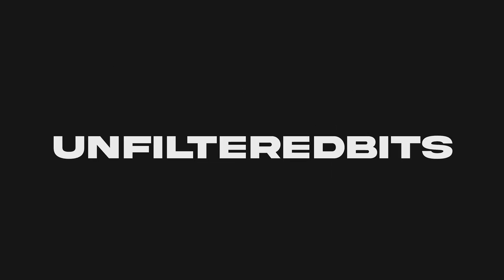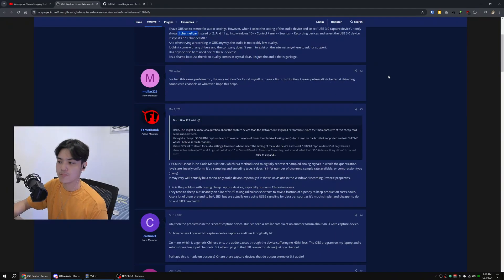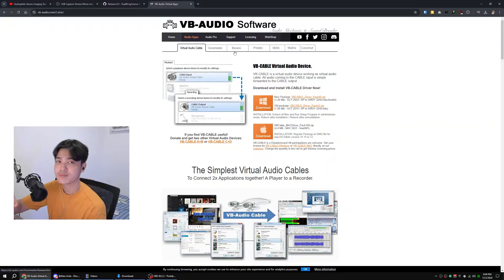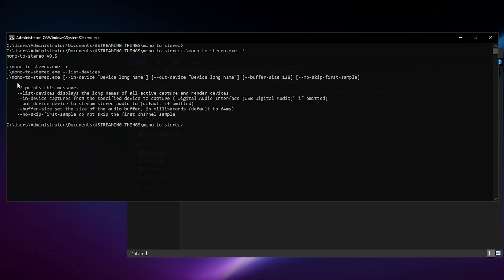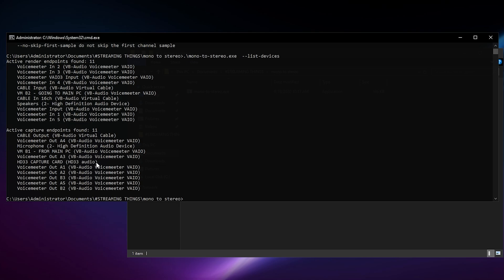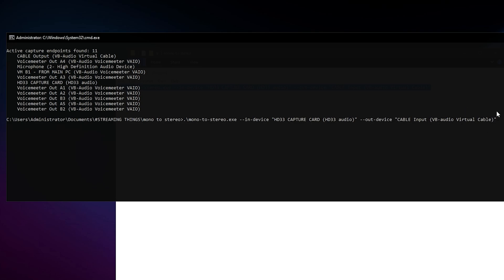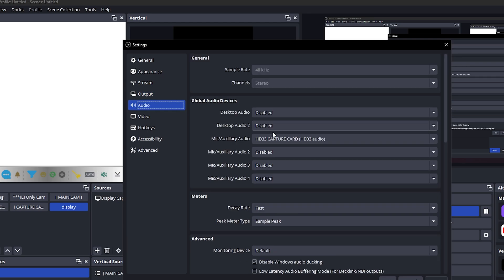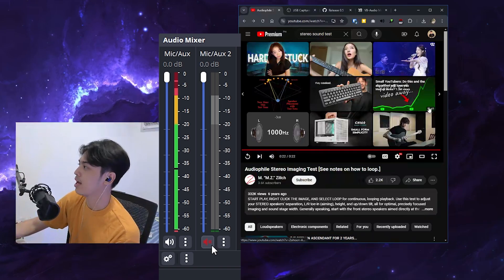*FIX* Capture Card Audio | Mono to Stereo Audio TUTORIAL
Hey, have you ever bought a cheap USB HDMI capture card that claimed to support stereo audio, only to find out it only outputs mono in OBS? Don’t worry, it’s likely due to a driver bug. In this video, I’ll show you an easy fix for Windows using the "mono-to-stereo" method by ToadKing. No need to switch to Linux—this solution will make your capture card show proper stereo audio in OBS!

► TIMESTAMPS 🔷
00:00 - Intro + Explanation
01:37 - Programs Needed
02:28 - Tutorial [Step by Step]
05:30 - Proof
07:08 - Outro